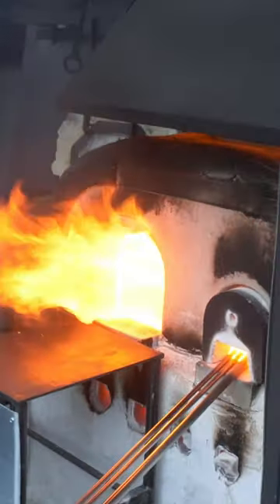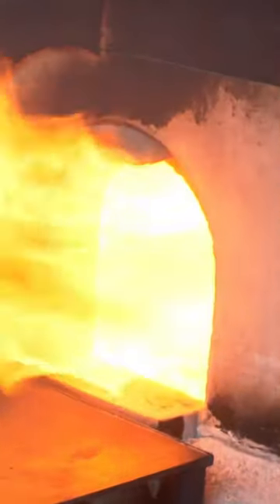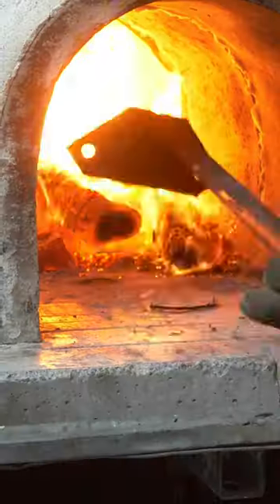How did the Ancient Roman’s make Glass?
Glassblowing has remained pretty much the same for the past 2,000 years when it was first invented during the times of the Roman Empire.  The biggest difference however has been the fuel source: wood.  Getting a furnace to reach the high temperatures required is no easy task, check out the full video of my journey